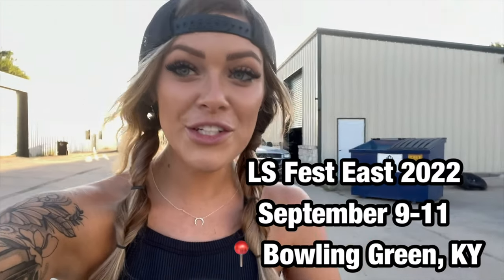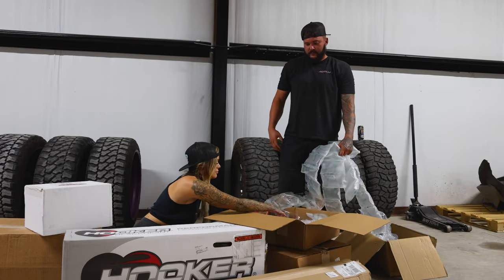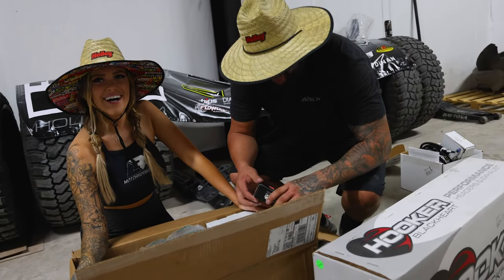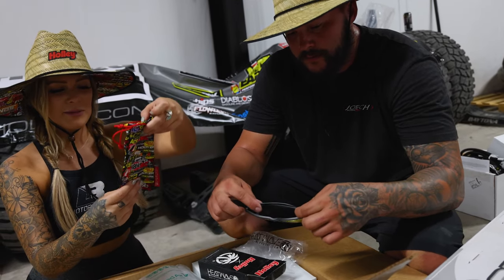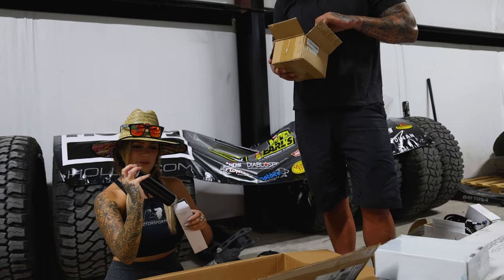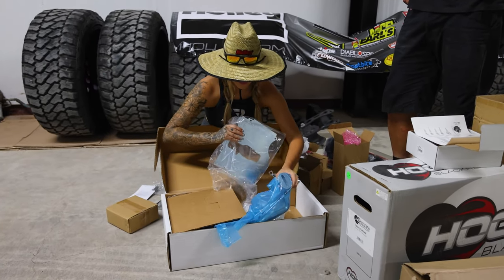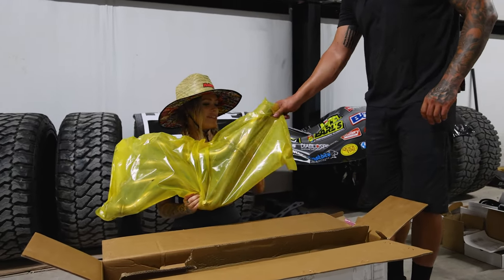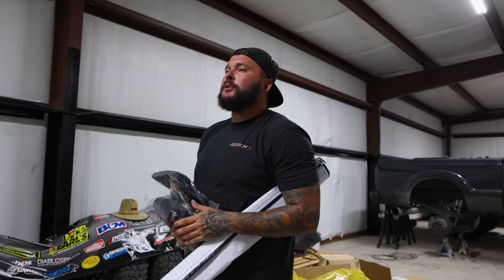We Are Doing An LS Swap!!!!!!!!!!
Holley Performance
Drop in the comments what you think this project is going to be! 🔽🔽🔽
The count down to get it done before Holley LS Fest East is ON!